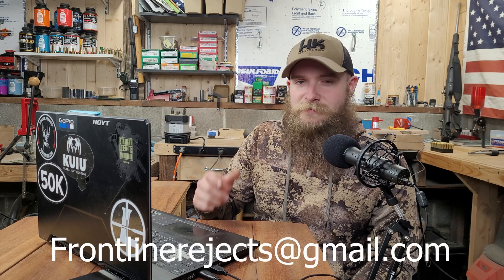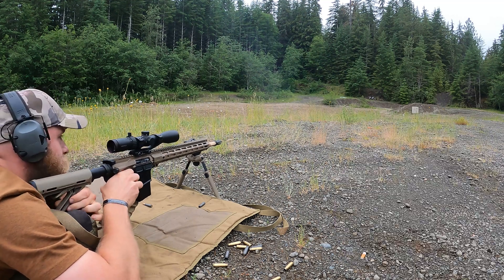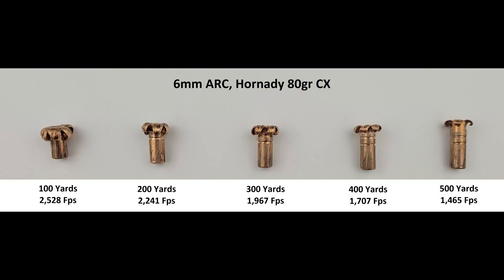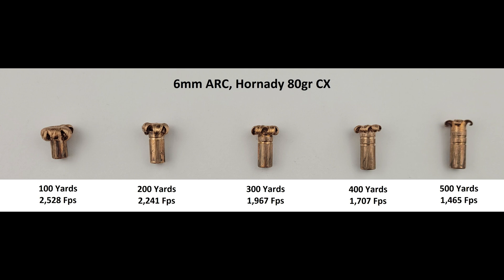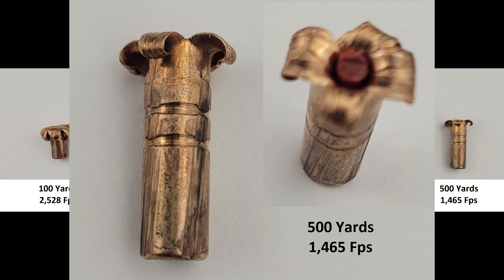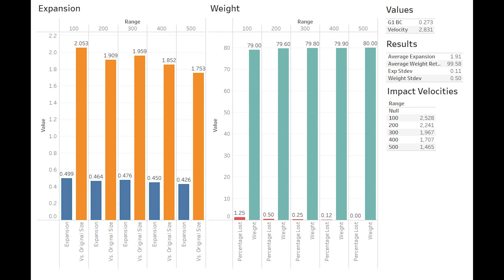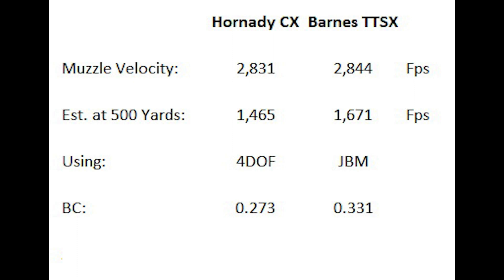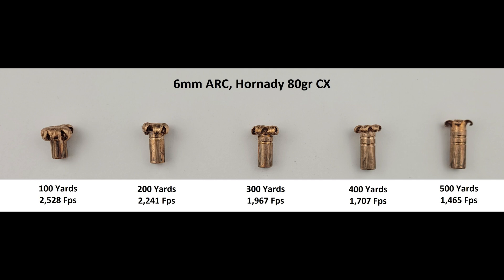(6mm ARC) Hornady 80gr CX Expansion Test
For our second test of Hornady's CX bullet we run the 80gr offering through our 6mm ARC build from 100 to 500 yards.

0:00 Intro
0:52 Shooting Commences
3:02 Impact Images
4:37 Graphs